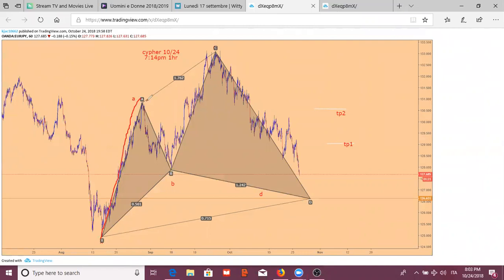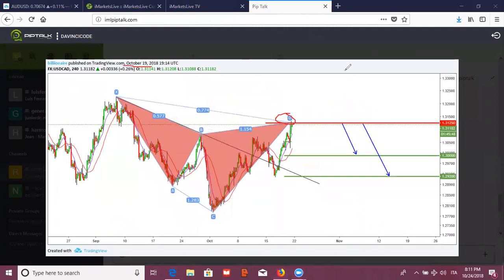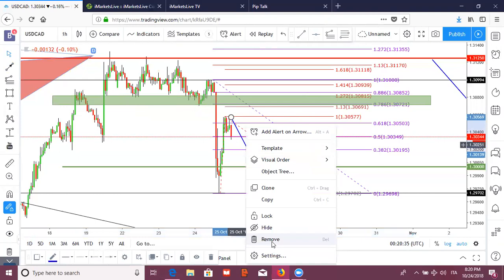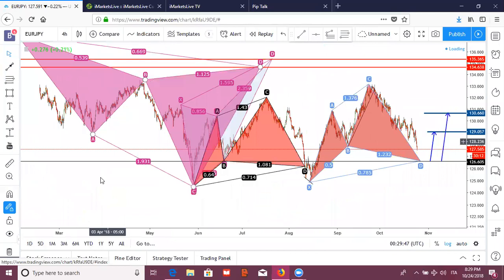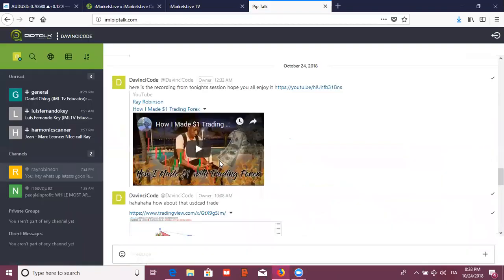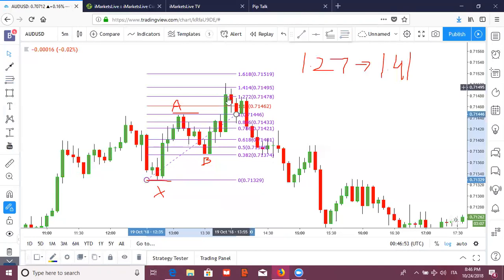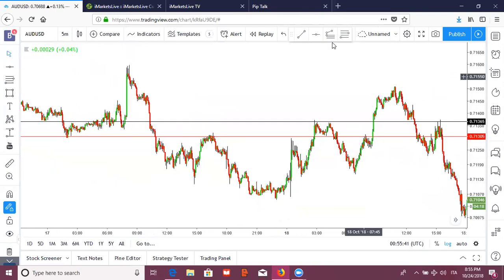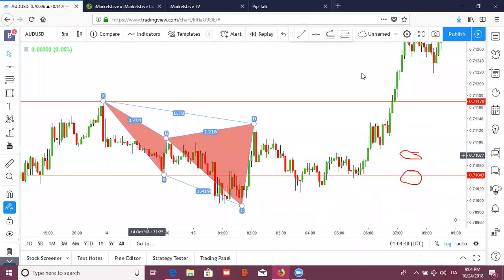Live Trading session Harmonic Trading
Watch Me Trade Harmonics Live Bat Pattern Complete And Target 1 Achieved